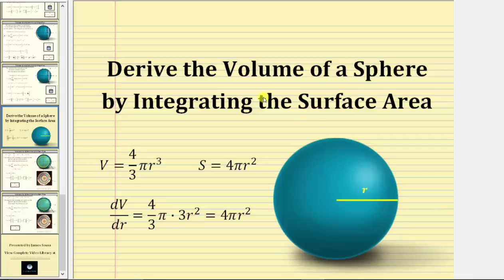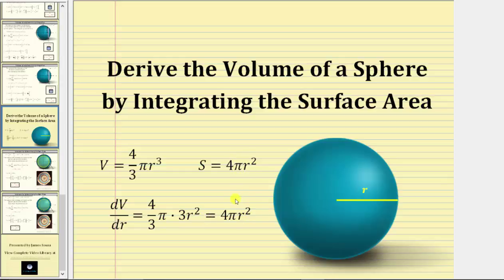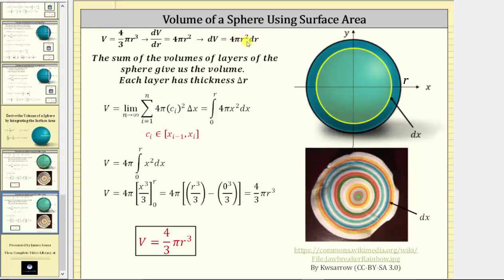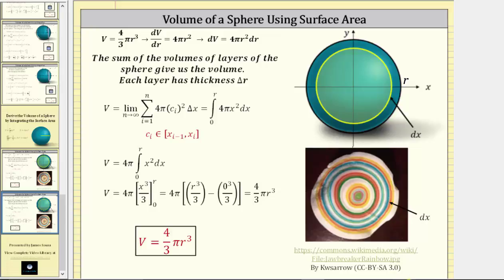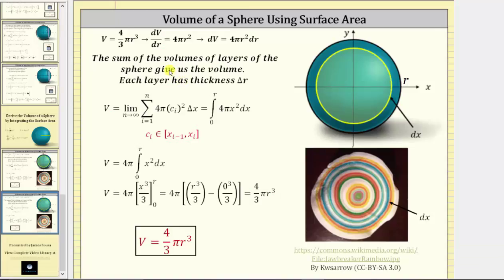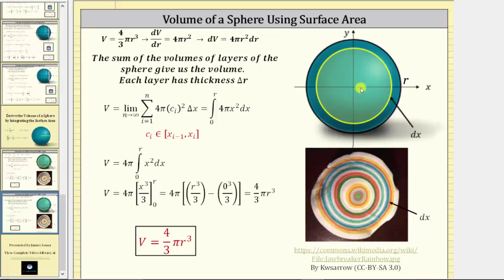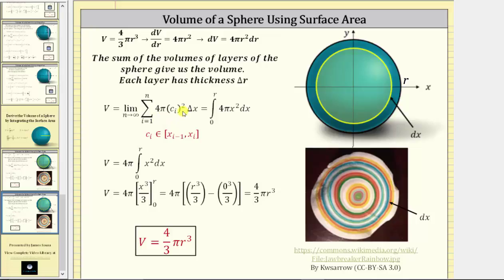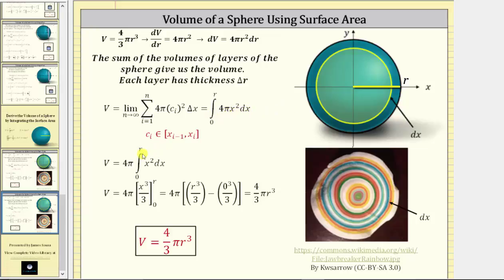Derive the Volume of a Sphere Using Integrating the Surface Area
This video explains how to derive the volume formula for a sphere using integration.